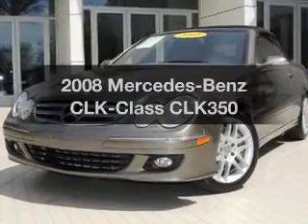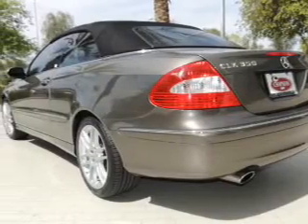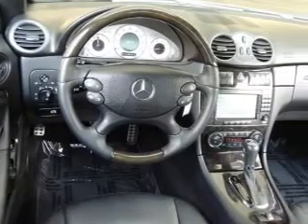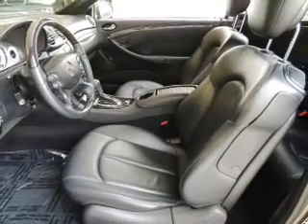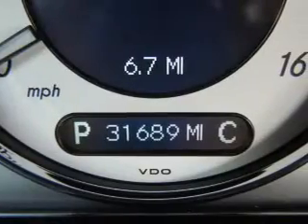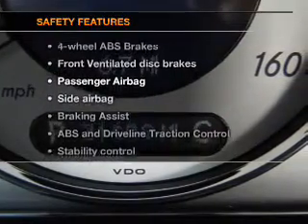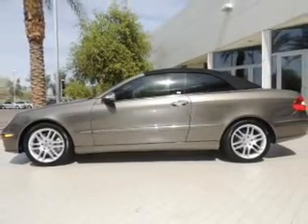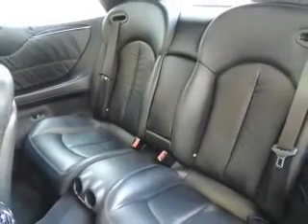2008 Mercedes-Benz CLK-Class - Chandler AZ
Year: 2008
Make: Mercedes-Benz
Model: CLK-Class
Trim: CLK350
Engine: 3.5 liter 6 cylinder 24 valve
Transmission: 7-Speed Automatic
Color: Carbon Bronze
Mileage: 31689
Address:
7455 W Orchid Lane